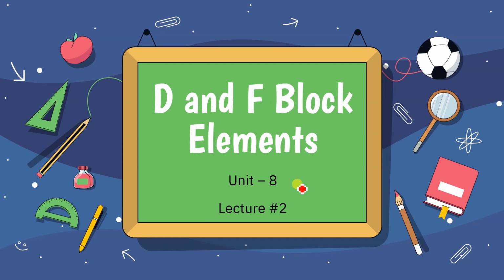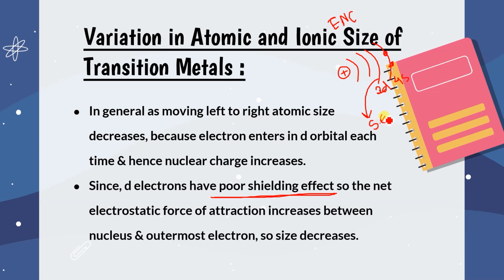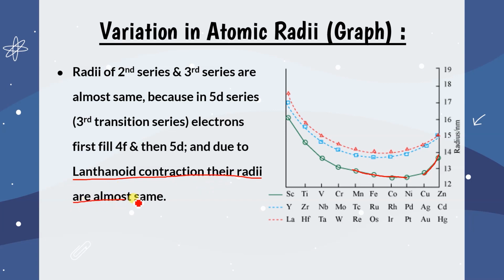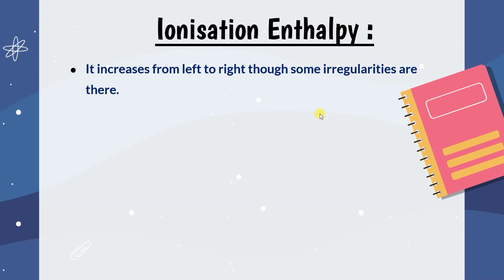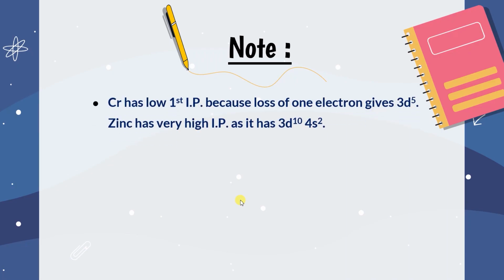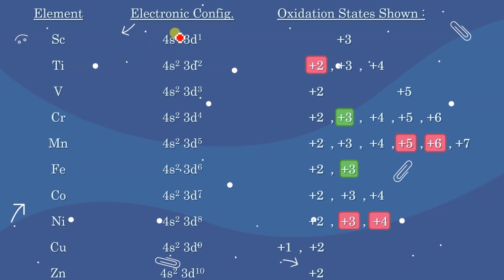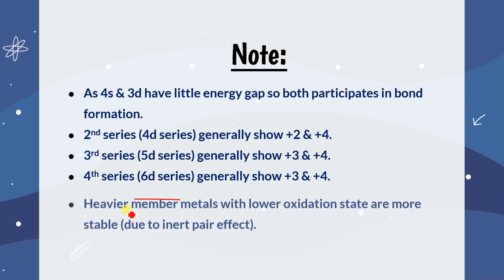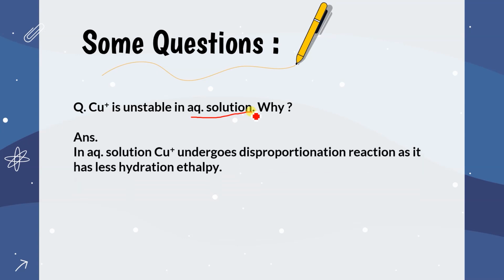[D & F Block Elements #2] More on General Properties, Oxidation States & Ionisation Enthalpy